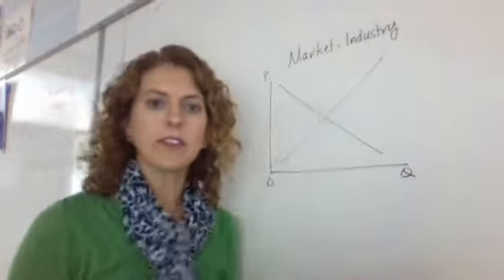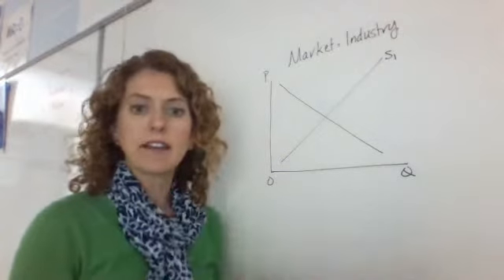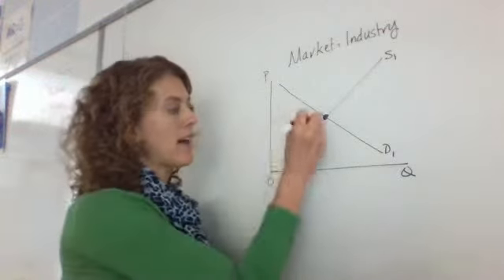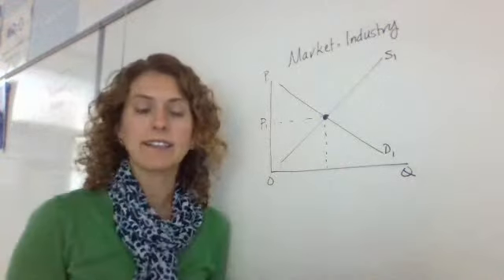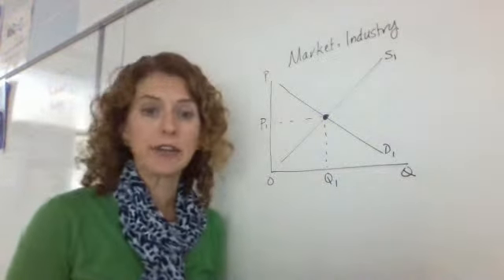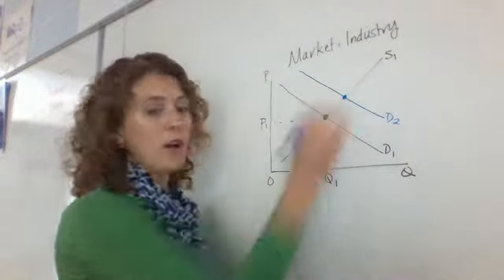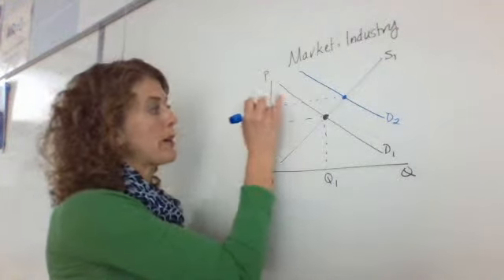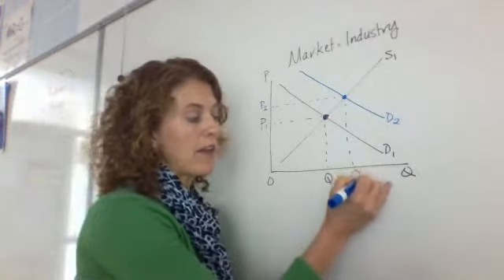Webcam video from May 20, 2015 07:01 PM (UTC)